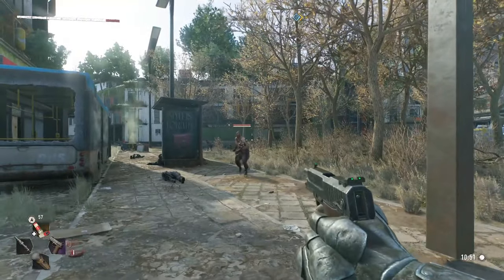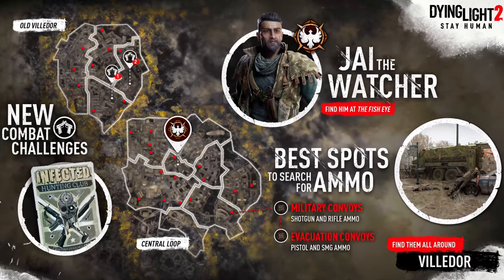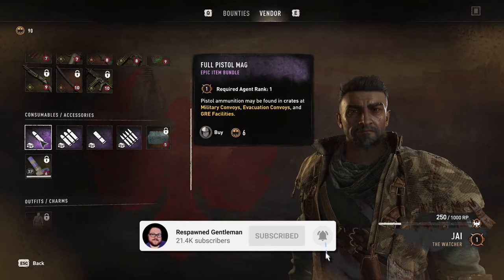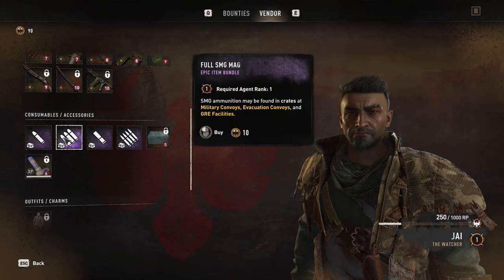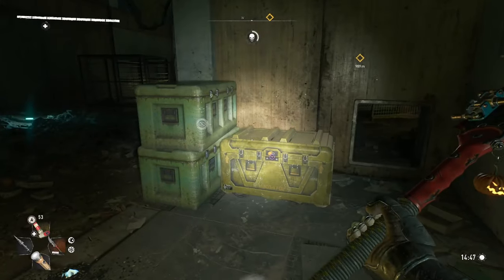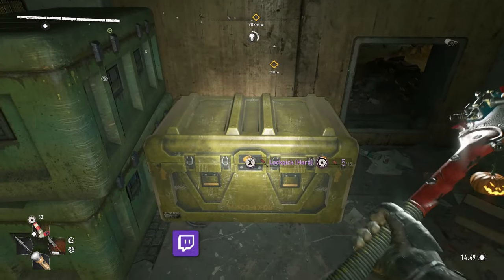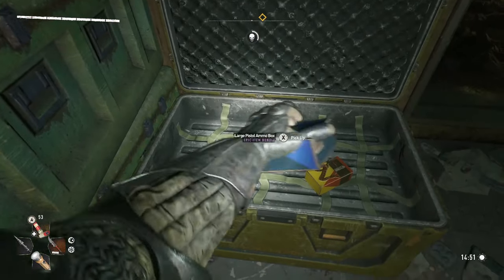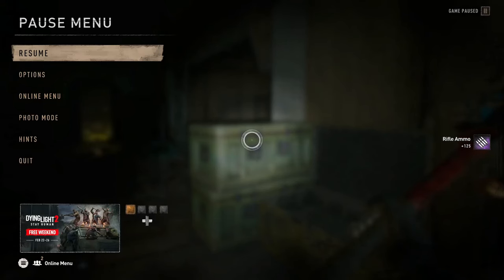How To Find Ammo In Dying Light 2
In this video, I show you all the different ways you can find ammo for guns in Dying Light 2.